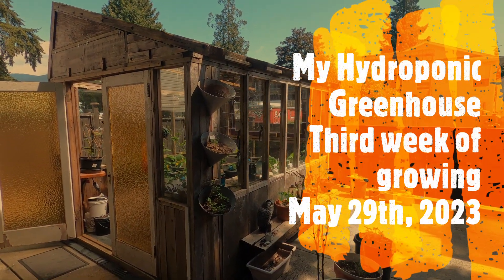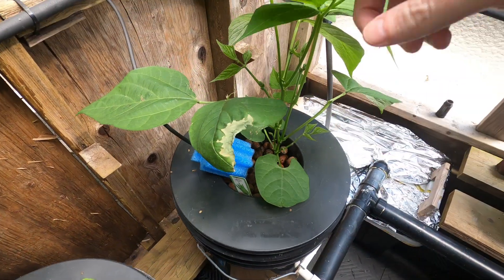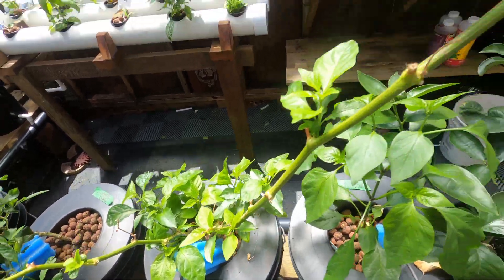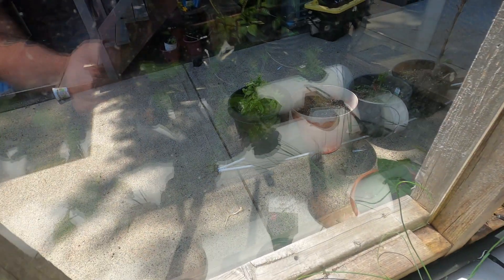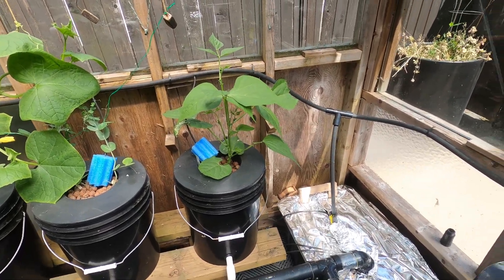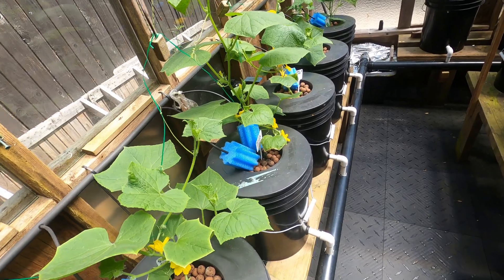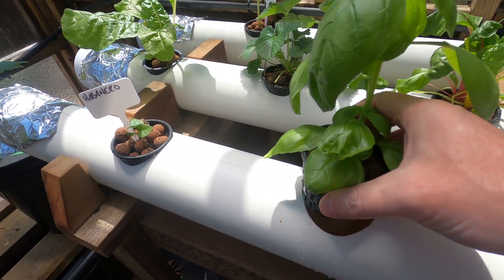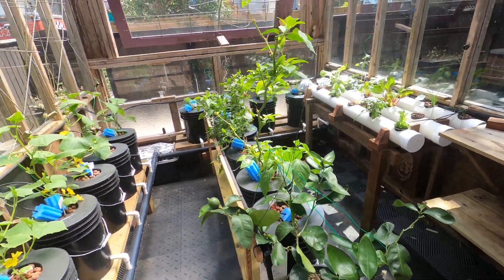My Hydroponic Greenhouse, Year 4, third week of growth, May 29th 2023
Hey eyerybody, thanks for checking out another weekly update. Lots of plants growing quickly now, cucumbers and peppers are flowering, a couple strawberries, lettuce, and a few peas already. I also set up a kratky bucket for a bell pepper plant. Plus, some bonuses this week, some loons at the lake and the return of Fred the Crow in Slow Mo Crow, both at the end of the video.

I'm using 14 Dutch buckets and 3 NFT (the original NFT) tubes. Will be adding some more stuff most likely as the year goes on.

Back to using the General Hydroponics Flora series nutrients, as it's been really easy (a shooter glass of each once per week), and everything has tasted delicious using them, so why change. They're usually around $60CDN for the three bottles.

While I've been out of the greenhouse, I've been making a ton of art lately using Procreate on my iPad, lots of neat shirt designs (and some gardening/hydroponics designs) which can all be found at: https:/